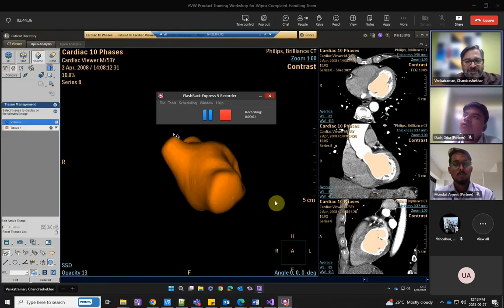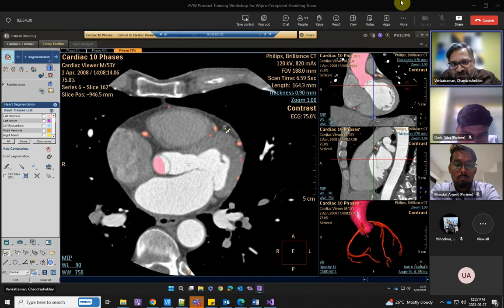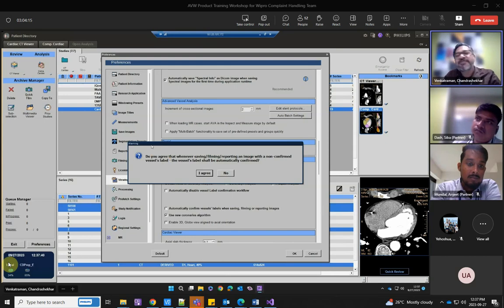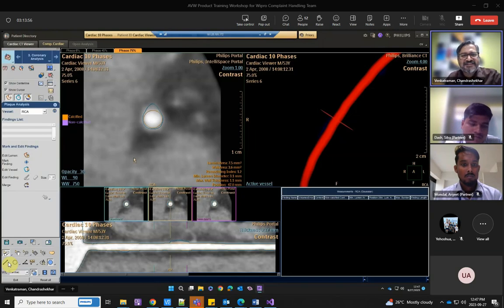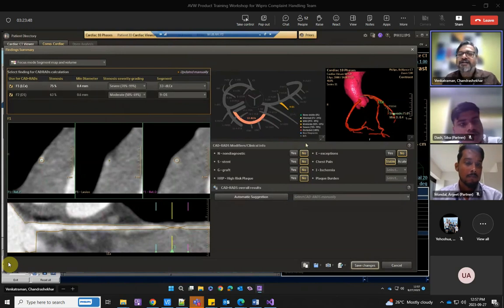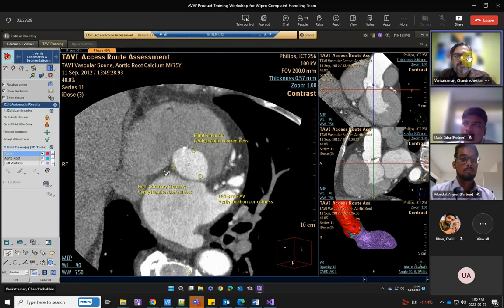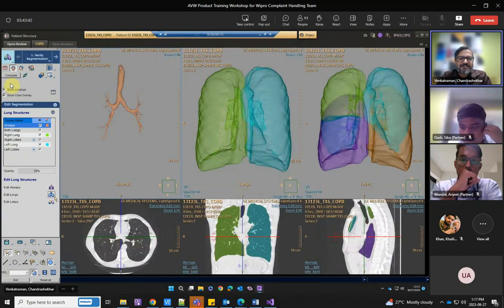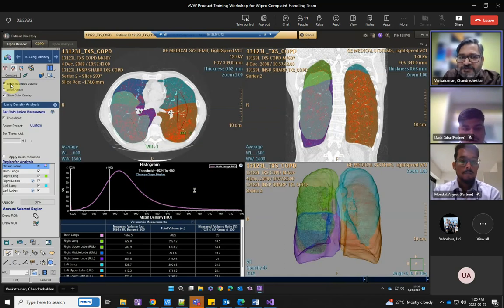CT Scan of Heart Tissue And Blood Flow in those tissue